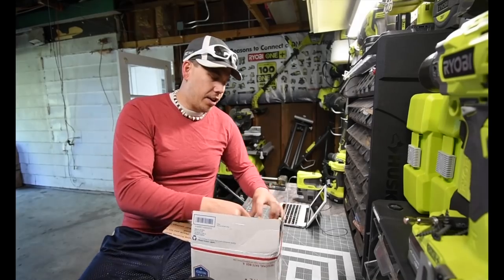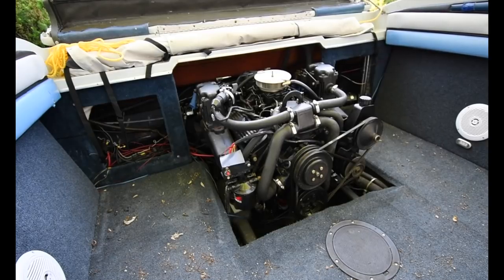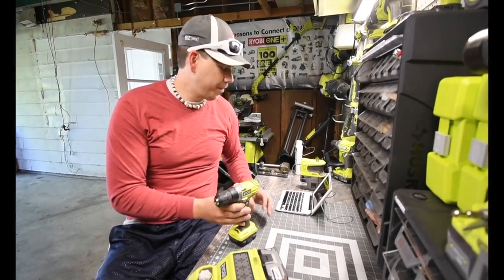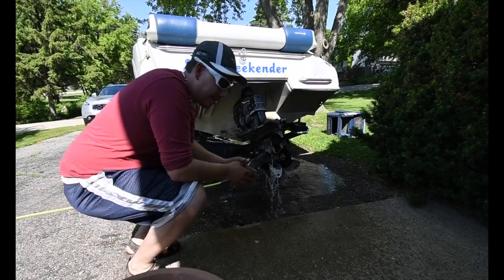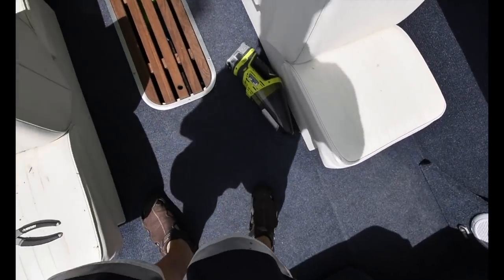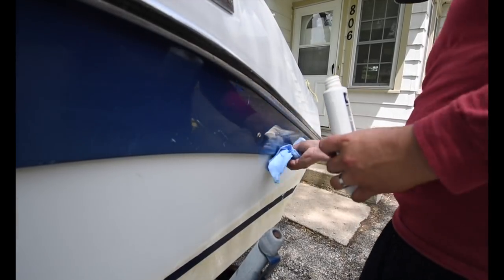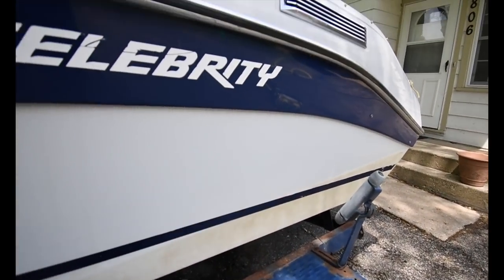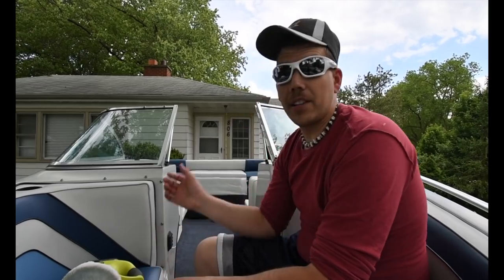Finished fixing the cooling system on the boat